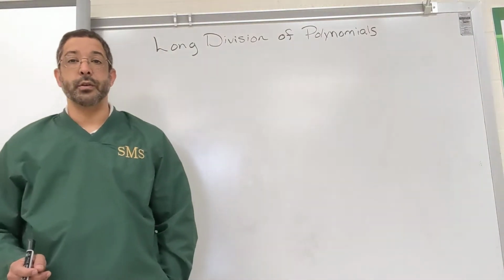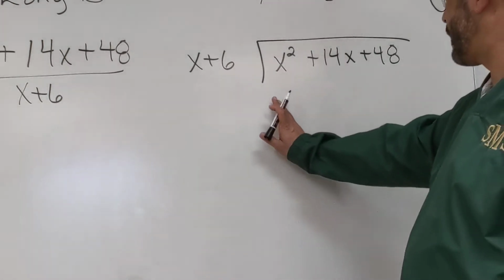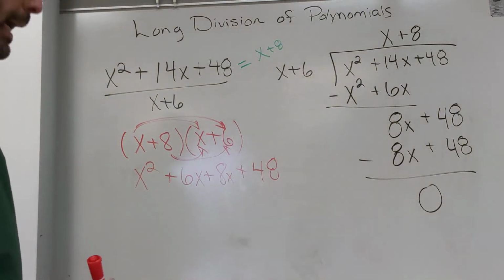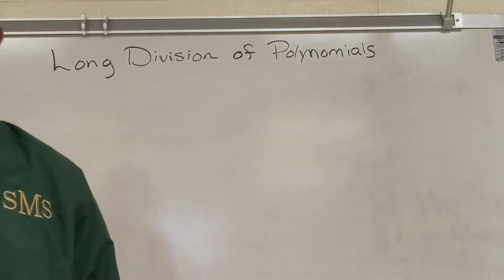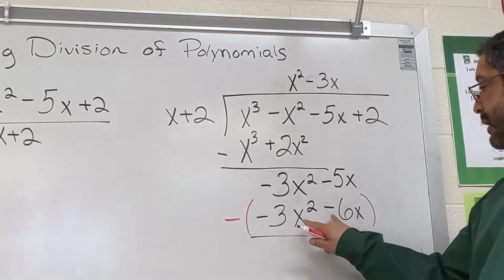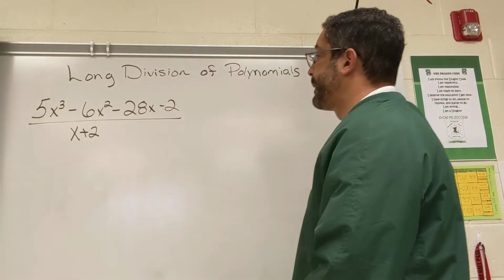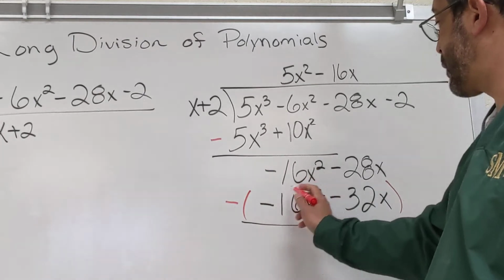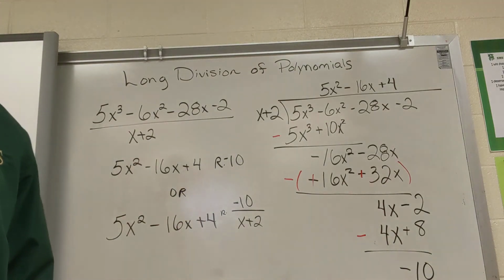March 18 - Math 1